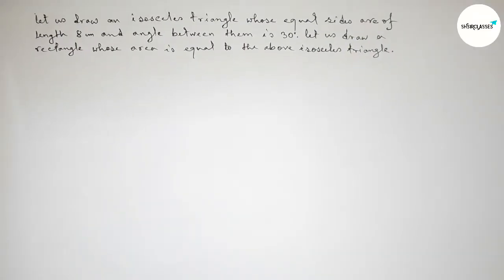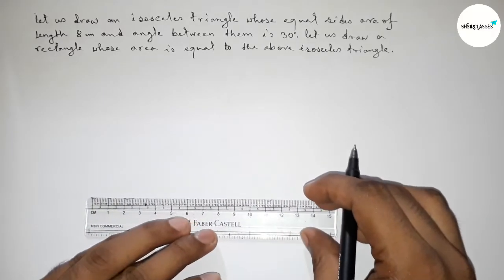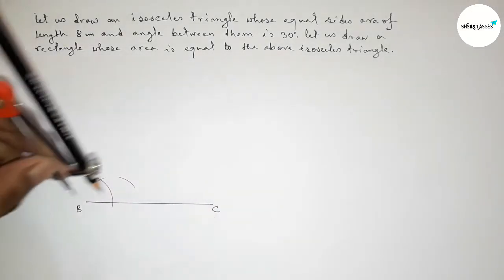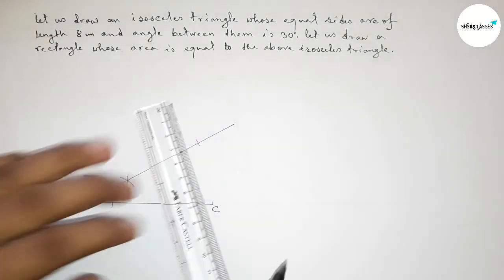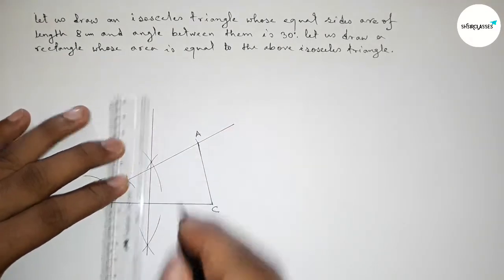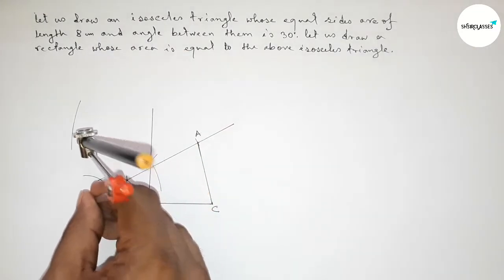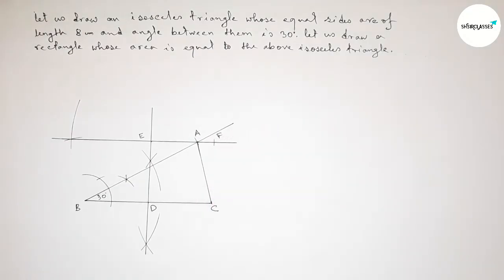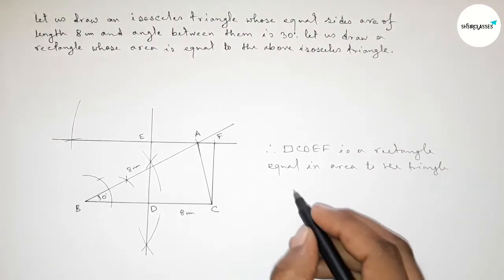Let us draw an isosceles triangle whose equal sides are of length 8 cm and angle between them 30°.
In Easy Way Let us draw an isosceles triangle whose equal sides
 are of length 8 cm and angle between them is 30°.
Let us draw a rectangle whose area is equal